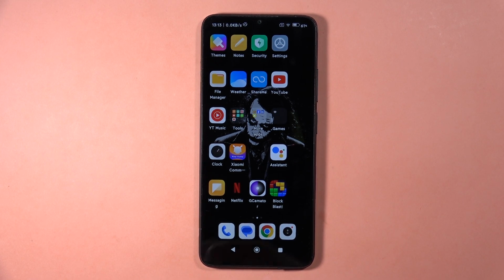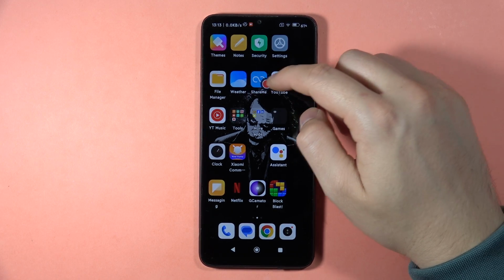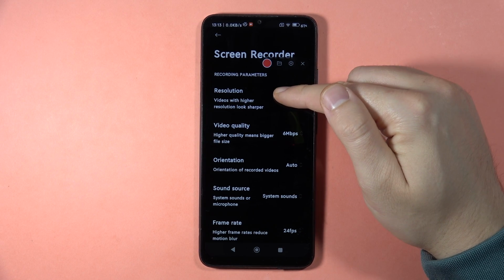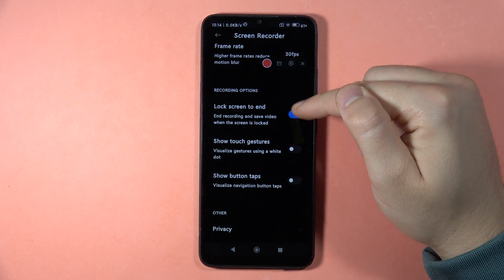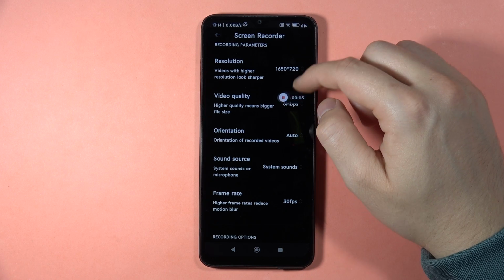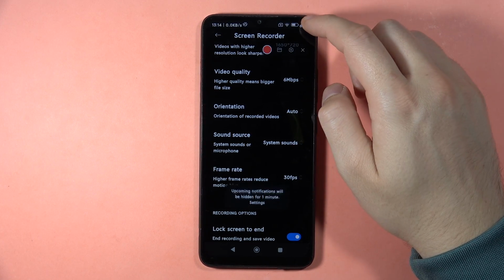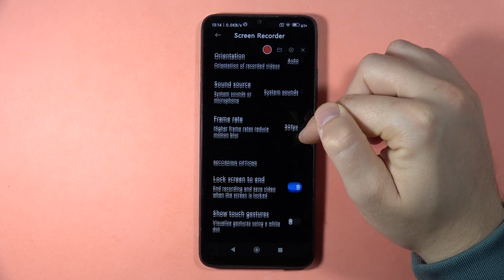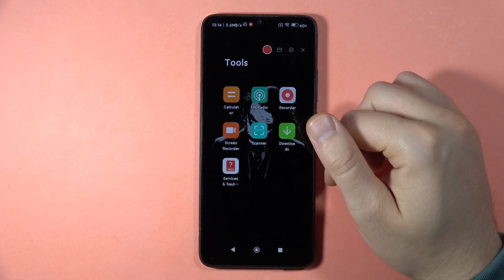Redmi 13C: Record Screen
Capture your Redmi 13C screen with this straightforward tutorial on screen recording. Learn the simple steps to record your device's display, whether for tutorials, gaming, or sharing moments with friends.